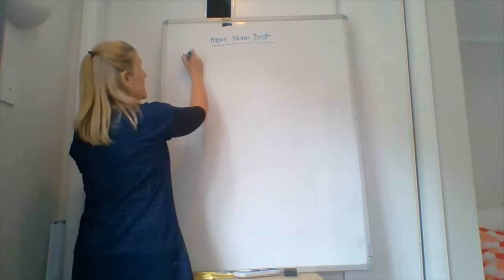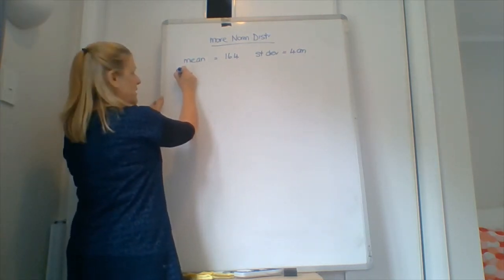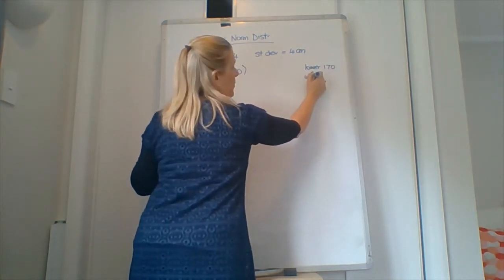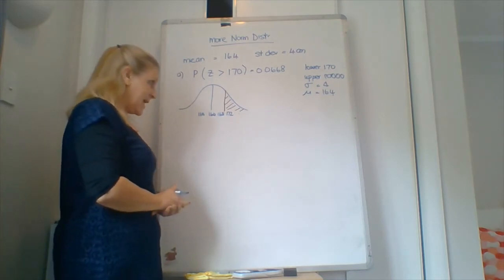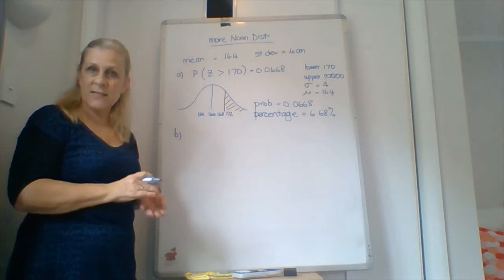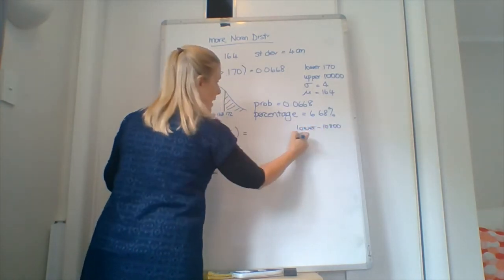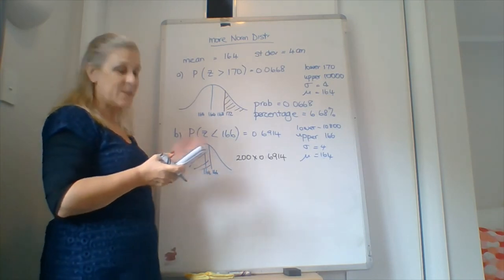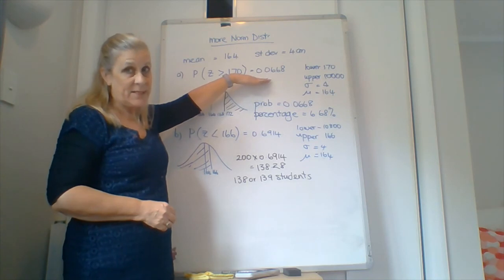NCEA Level Two 2.12 Applications of Normal Distribution